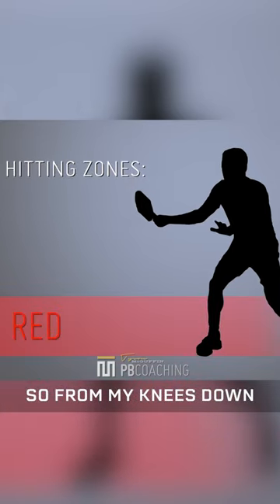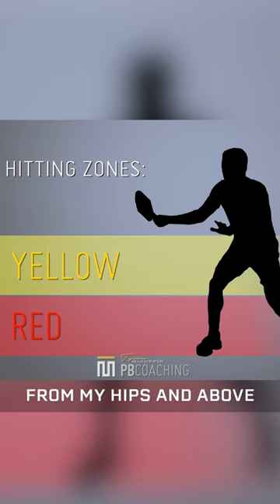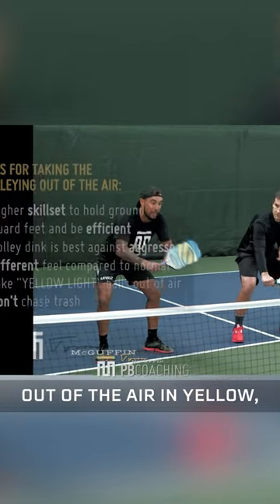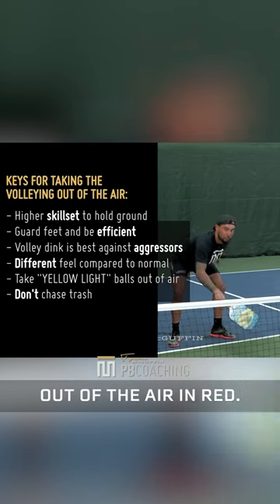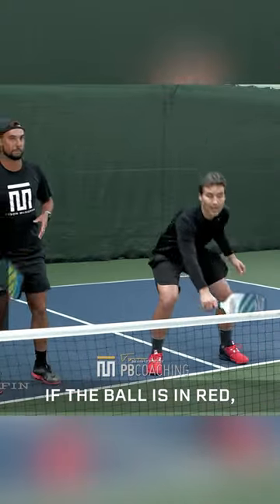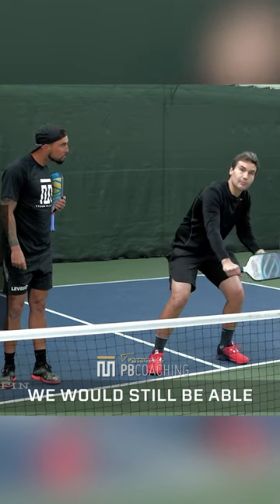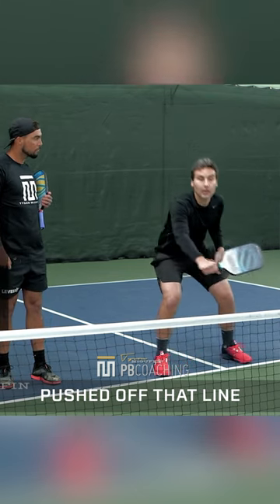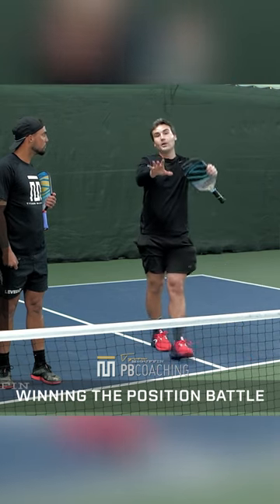Dinking hitting zones in Pickleball ✍️